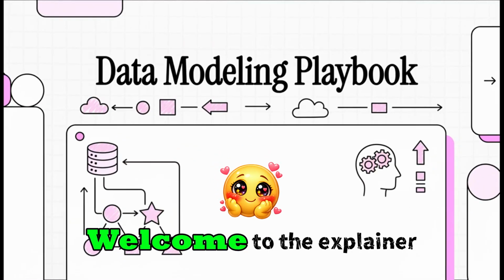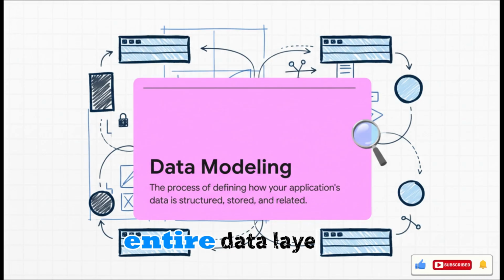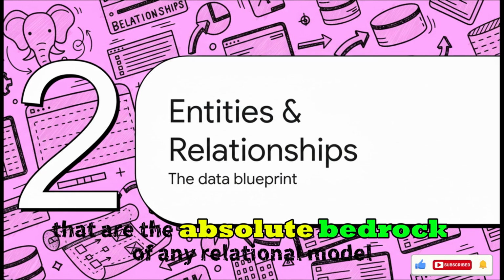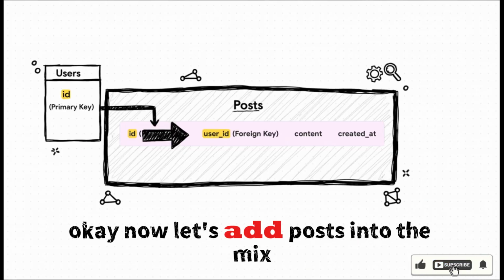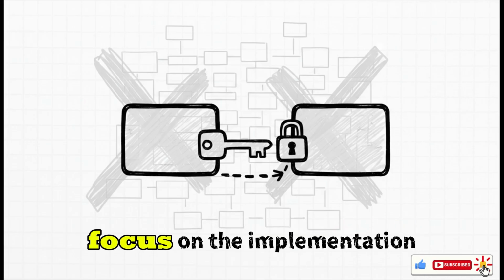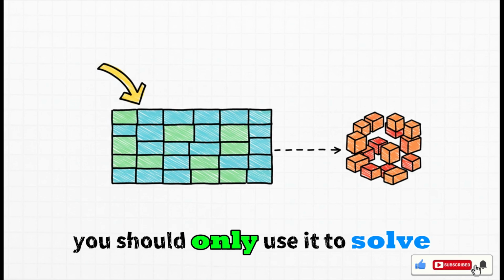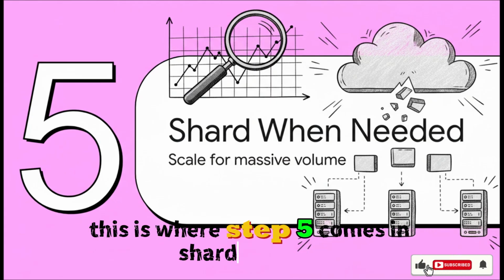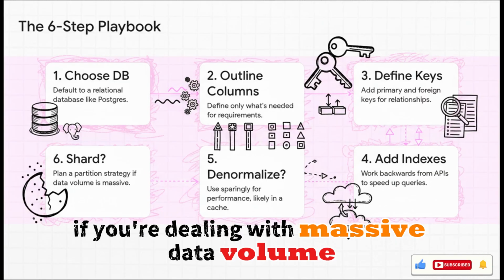Data Modeling for System Design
This source provides a comprehensive guide to data modeling specifically tailored for software engineering system design interviews. The presenter, a former Meta engineer, advises candidates to prioritize relational databases like PostgreSQL unless specific requirements dictate otherwise. The tutorial outlines a structured delivery framework where designers identify core entities, define schemas with primary and foreign keys, and establish relationships to ensure referential integrity. It further explains how to optimize performance using indexing and strategic denormalization based on specific API access patterns and data volume. Finally, the text covers advanced scaling techniques such as sharding to maintain efficiency as system demands grow.